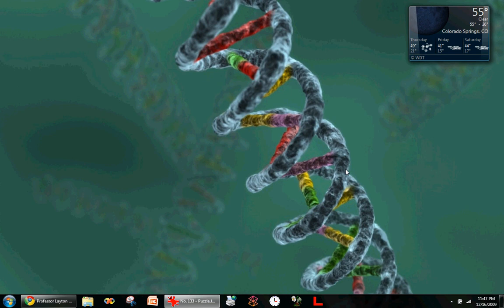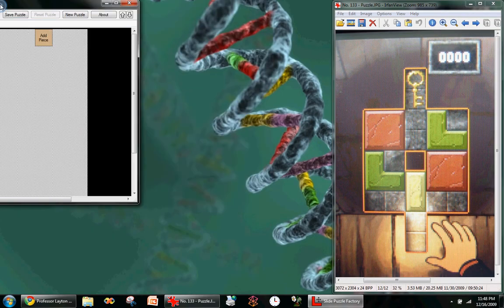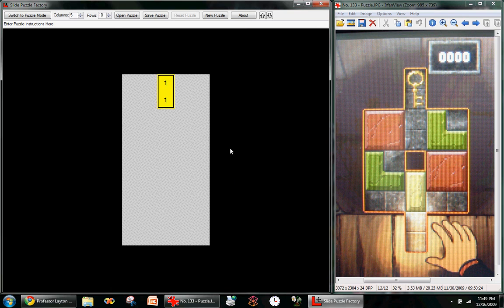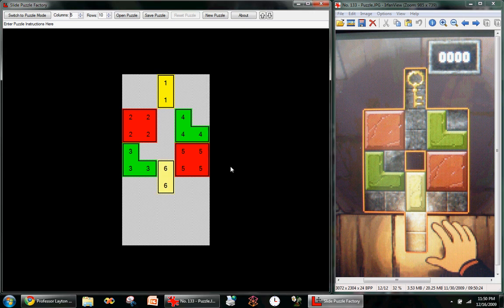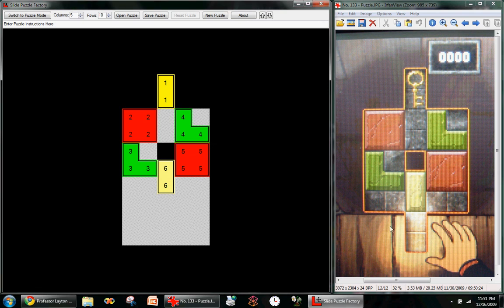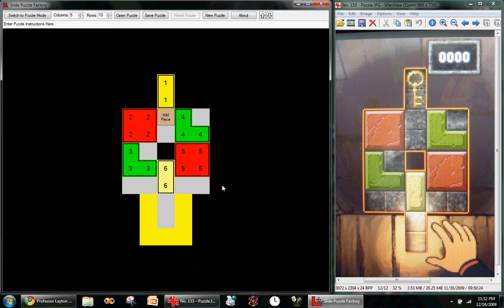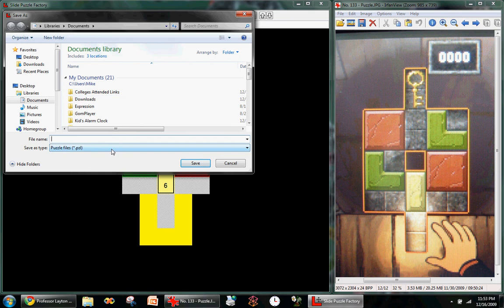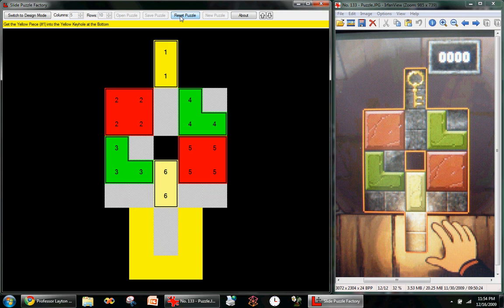"Slide Puzzle Factory" Demo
Demo of a VB.Net application I wrote that allows the creation of "sliding block" type puzzles.

My kids were stuck on Puzzle #133 in "Professor Layton and the Diabolical Box" for the Nintendo DSi.  They wanted help solving it but didn't want me to "hog" their DSi.  This app allowed me to re-create the puzzles from the game on my computer and solve them at my own pace.